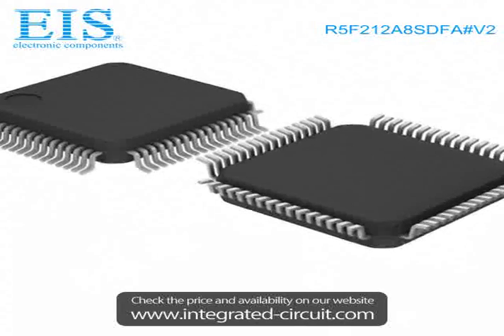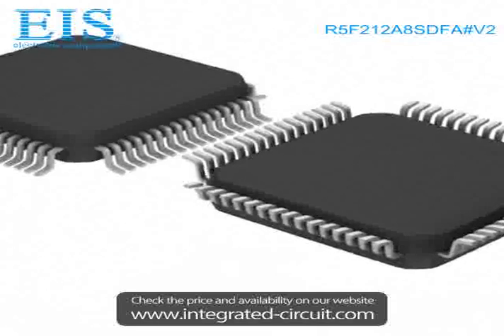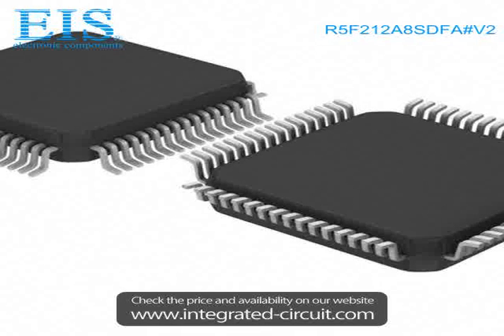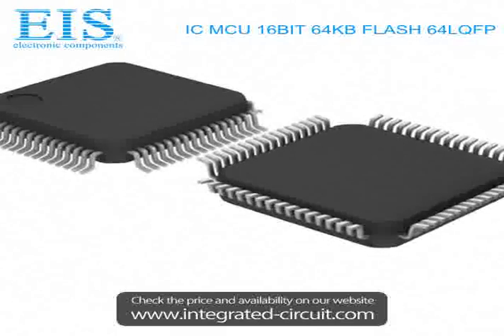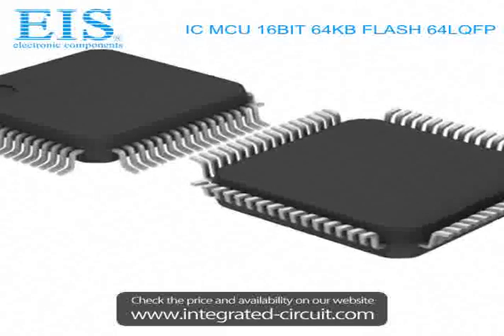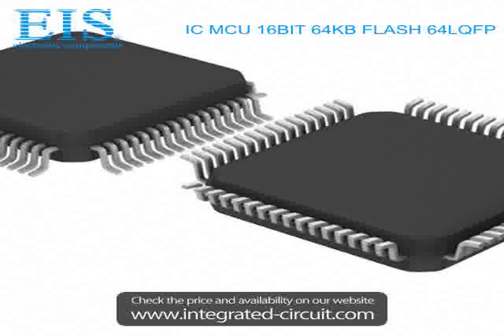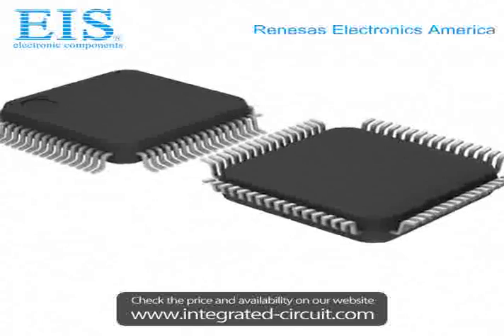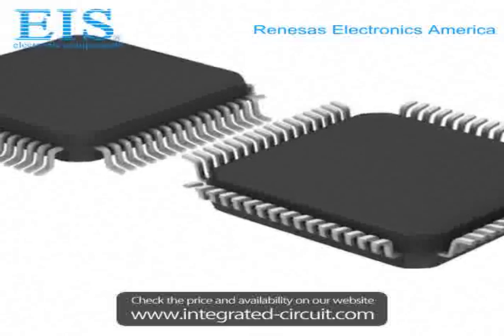Sell R5F212A8SDFA#V2 of Renesas Electronics America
We have the stocks of R5F212A8SDFA#V2 with a very best price, we can ship immediately after order.

Manufacturer Part Number: R5F212A8SDFA#V2
Manufacturer / Brand: Renesas Electronics America
Brief Description: IC MCU 16BIT 64KB FLASH 64LQFP

You also can download the datasheet of R5F212A8SDFA#V2 from our